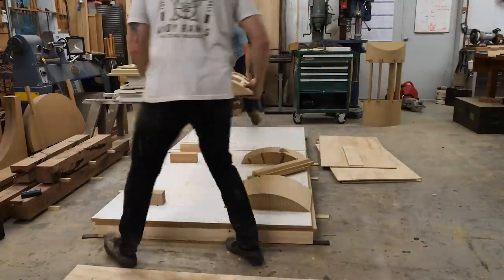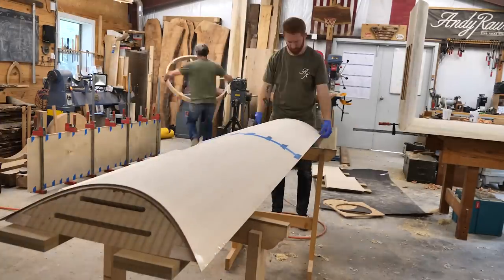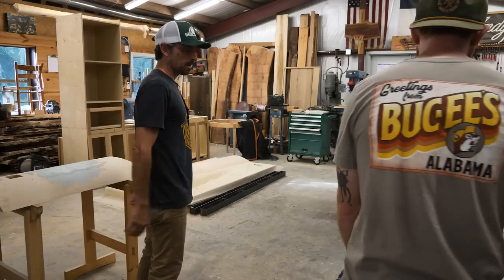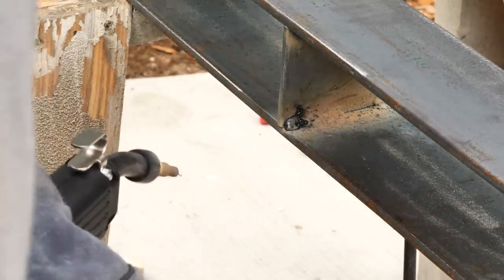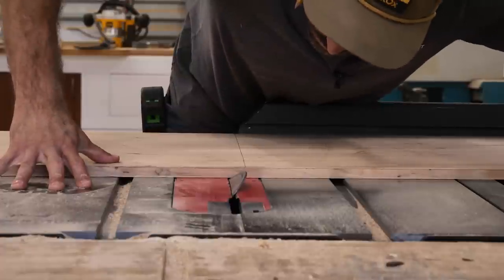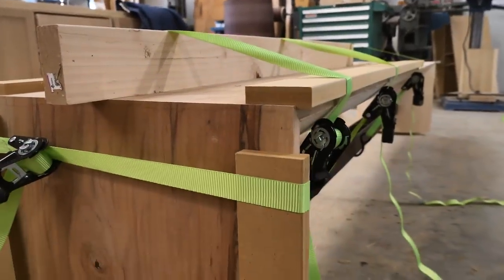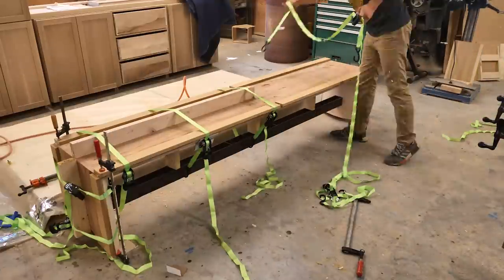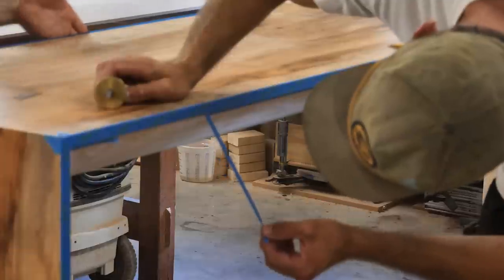Building A Very Large Waterfall Table From Urban Texas Pecan (Part 2)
Total Boat Products

Chapter

0:00 Intro
3:00 Dry Fitting
3:38 Laying up Maple veneer
4:30 Another Big Mistake!
6:07 Cutting pockets for steel
7:30 Another Dry Fit
10:37 Cutting Pecan Veneer
13:48 Cutting Miters
18:27 Final Glue Up
21:46 Hand planing edges
23:37 Paint Prep
26:06 Painting
28:07 Outro
29:35 Finished Pictures